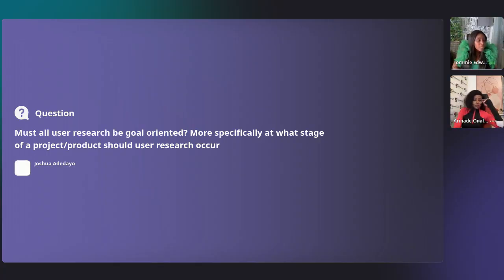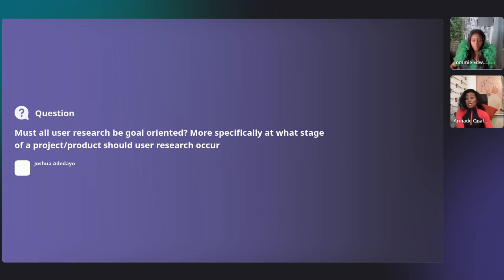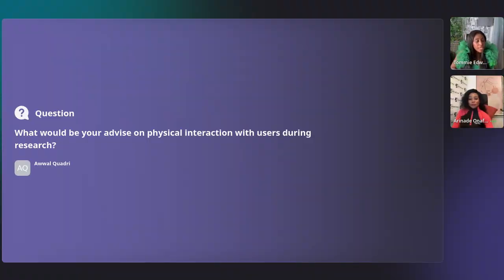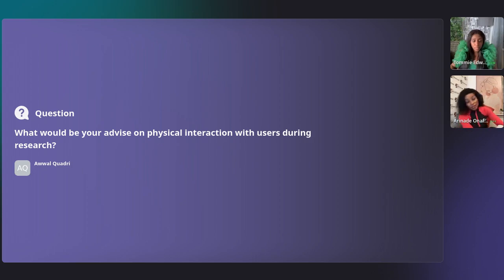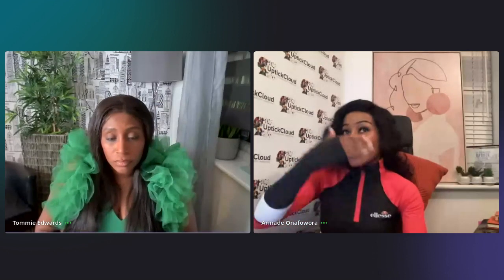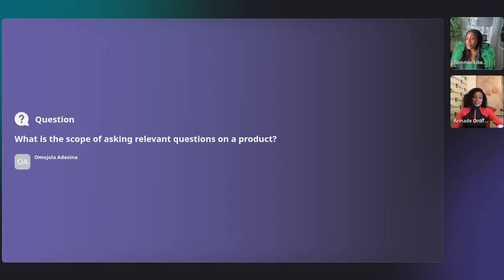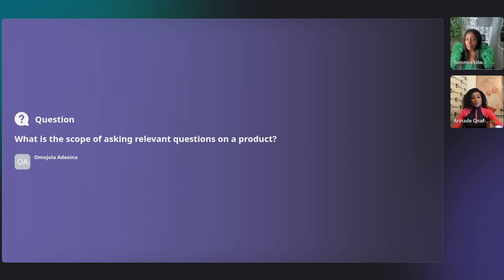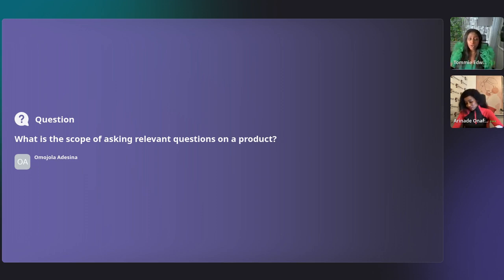Tech1M Mentorship How to Conduct User Research like an Expert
Whether you're new to user research or in a mid-level, this mentorship session will provide valuable insights and knowledge. Discover the best practices for planning and executing user research studies, and learn how to effectively analyze and interpret the results.

Join us for the maiden edition of the Tech1M Mentorship session as we discuss the "How to Conduct User Research like an Expert" with host Tommie Edwards and our wonderful guest speaker; Arinade Onafowora